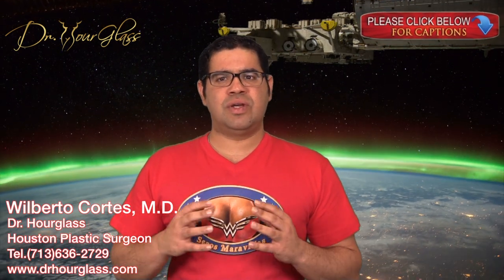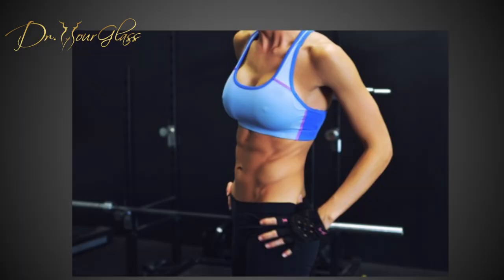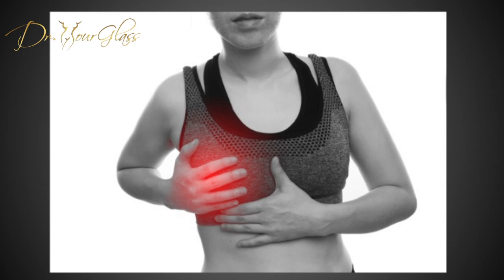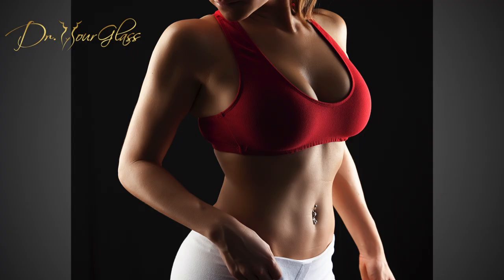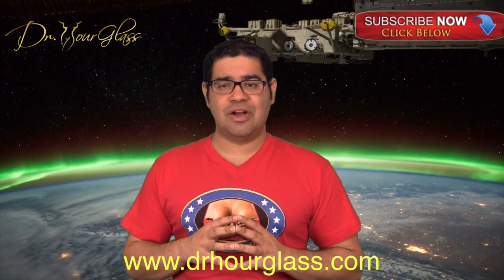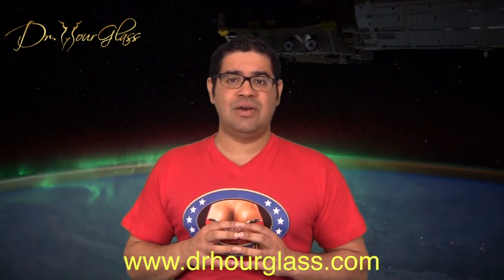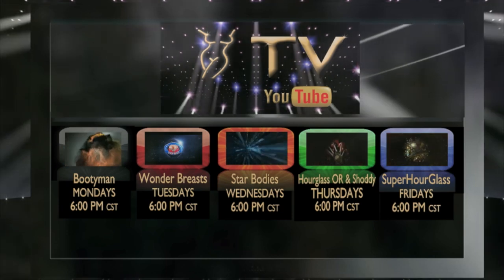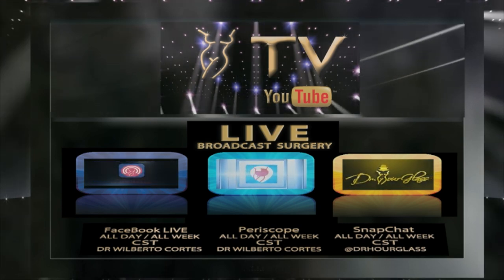Breast Augmentation | Recovery Bras After Breast Augmentation | Dr.Cortes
Breast augmentation is a very simple surgery to do if your surgeon is competent when it comes to choosing the breast implant and performing the surgery.  The hardest part is for you to follow instructions.  For example, after breast augmentation, one of the main things that you need to do is to wear a support bra.  The best bra to use after breast augmentation is just a simple support bra.  The support bras that I recommend are the ones that we use to exercise, such as sports bras.  Sports bras are soft and stretch to accommodate your newly enlarged breast comfortably.
Providing a support bra is essential for you to recover successfully after surgery.  There will be pain that may be caused by the pressure of the implant on the tissue itself.  By providing support to your breast, the pain will be less. It is important that you wear a proper support bra, because when your breast volume increases, the breast tissues stretch and put tension on the incision.  A support bra can protect the integrity of the incision. Also, while your skin stretches to accommodate the newly enhanced breast, your breast will be in constant tension. A support bra will allow the breast to settle gradually in the right place.
During the first month after any breast augmentation surgery, it is highly recommended to use a sports bra.  The sports bra will be essential for you to have a good recovery after a breast augmentation.

LIVE BROADCAST SURGERIES ALL WEEK ALL DAY on:
Facebook live: Dr. Wilberto Cortes
Periscope: Dr. Wilberto Cortes (@drhourglass)

WEBSITES
To view Dr. Cortes's impressive results, you can log on to his  websites:

Also, you can contact him through social media, including direct messaging through Instagram at dr_cortes, Facebook Messenger at Dr. Wilberto Cortes, and WhatsApp at . To view Dr. Cortes's impressive results, you can also follow him on the following social media sites.

To view Dr. Cortes's impressive results, you can also follow him on the following social media sites:
Facebook – Dr. Wilberto Cortes
drhourglass
Google Plus- Dr. WilbertoCortesLive
Pinterest- Dr. Wilberto Cortes Plastic Surgeon